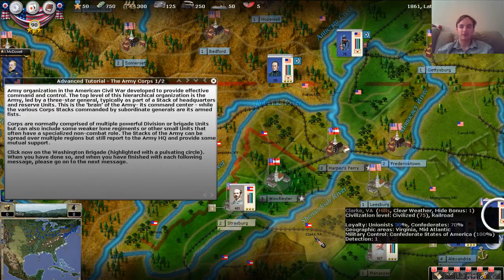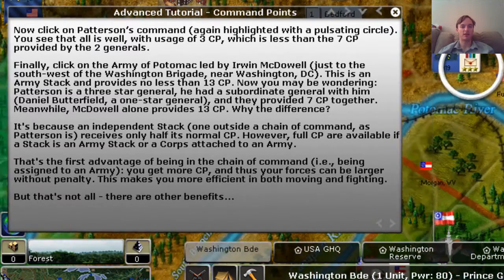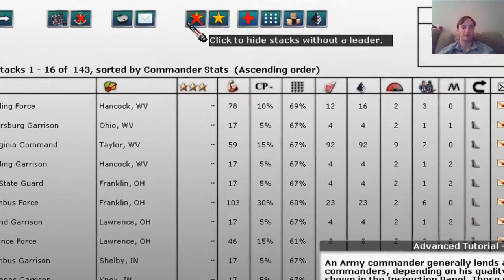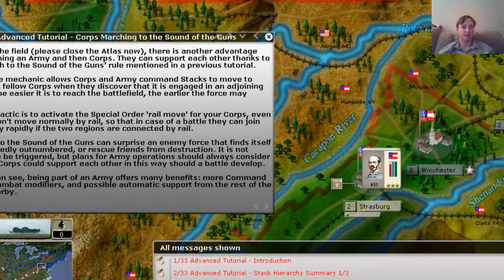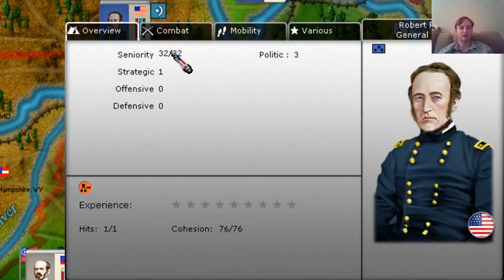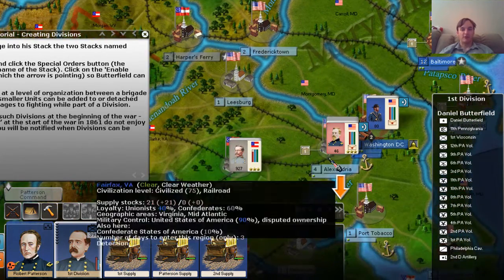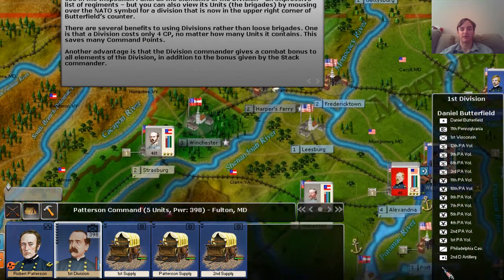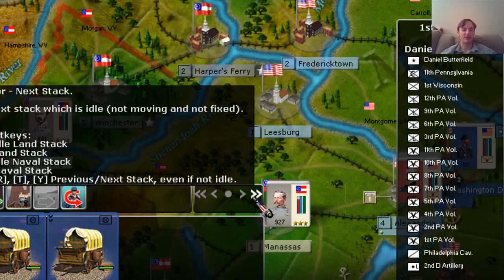AGEOD's Civil War 2 - Tutorial: Army, Corps and Division Command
Learn how to form an army, form a corps which is part of an army, and form a division. Learn the importance of benefits of having divisions in a corps or army, and how to reduce command penalties.